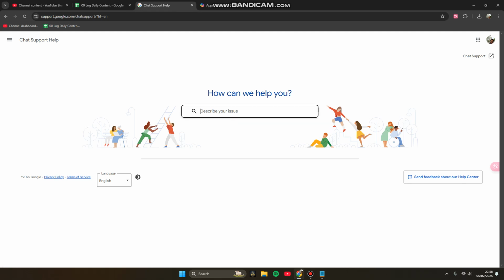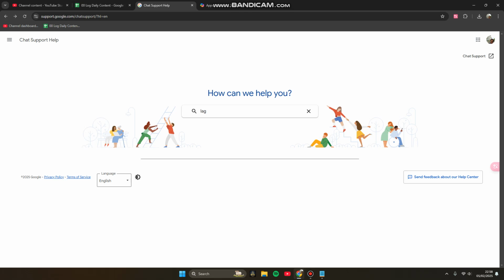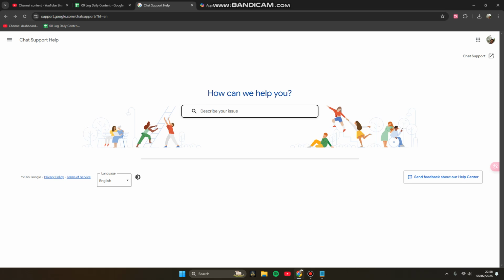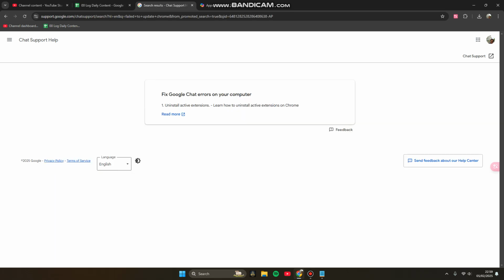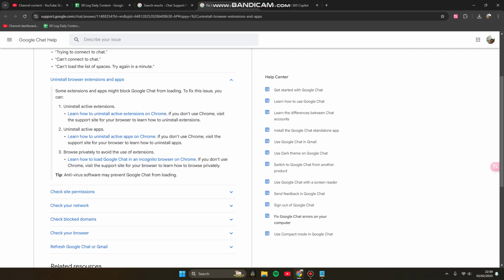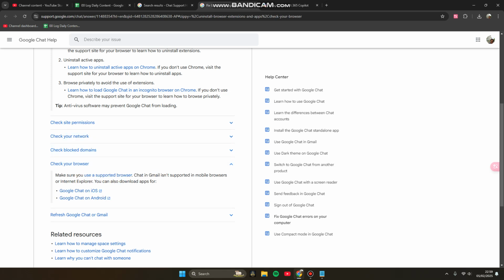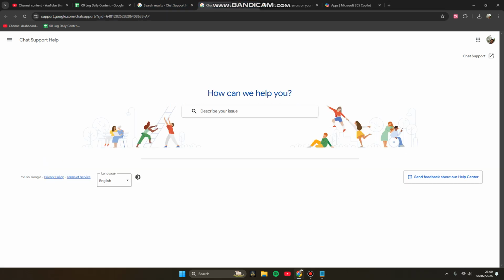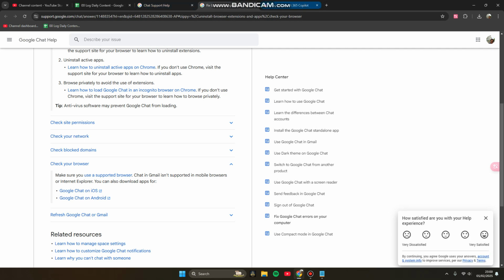💥 EFFORTLESS: How To Live Chat on Google /Google AdSense Live Chat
How To Live Chat on Google /Google AdSense Live Chat | How To.